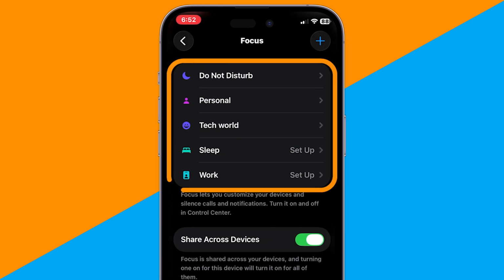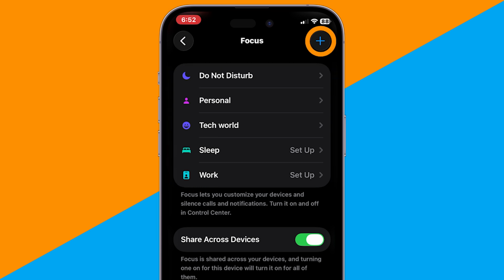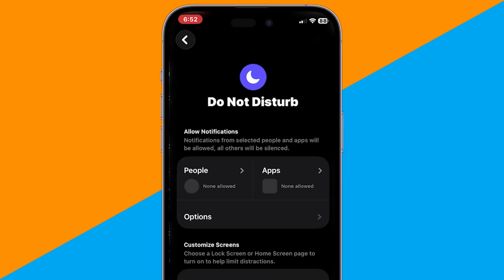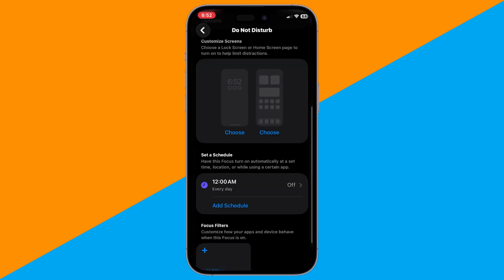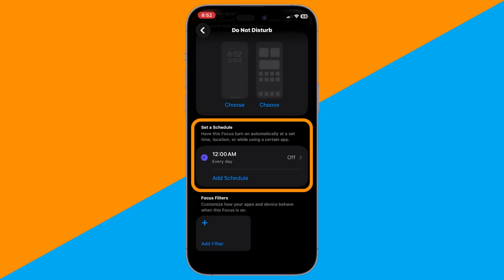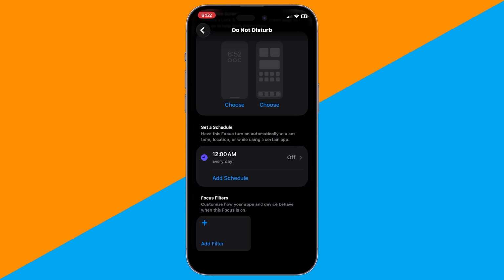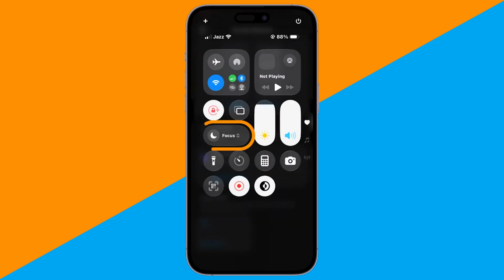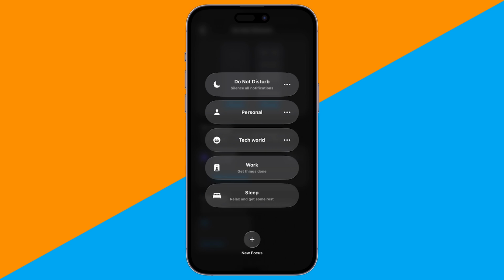How to Use Focus Modes on iPhone (NEW Update)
Want to stop distractions and take control of your iPhone notifications? 📱
In this 2025 tutorial, I’ll show you how to use Focus Modes on iPhone — including setup, customization, and pro tips to boost productivity.